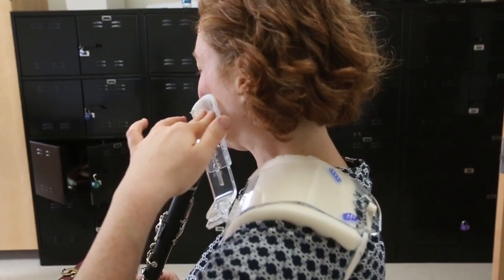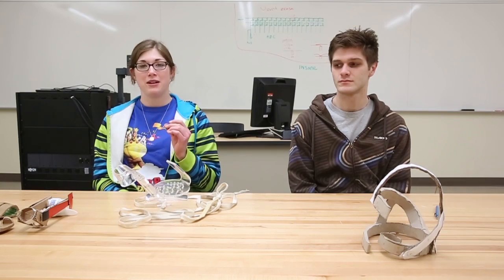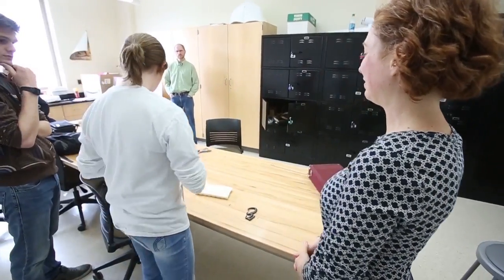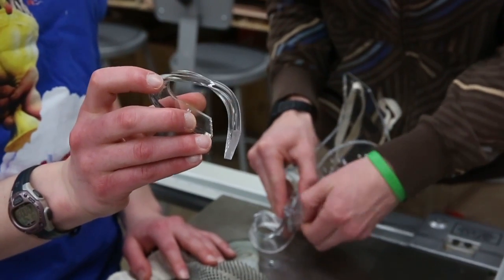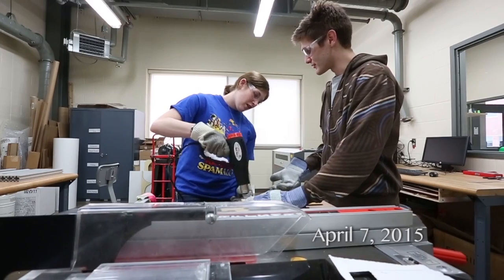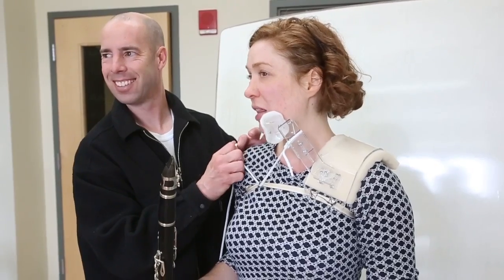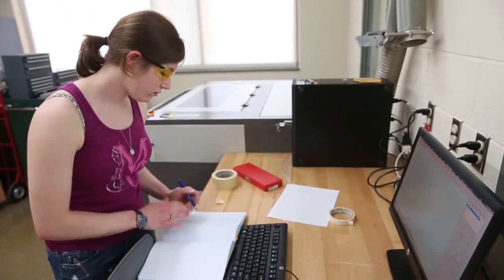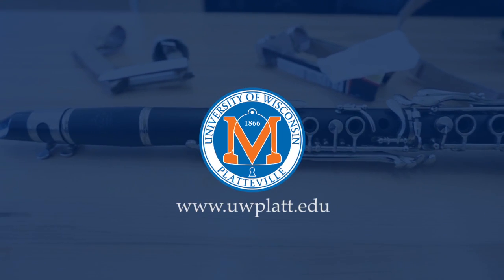Assisted Clarinet Embouchure - A UW-Platteville PACCE Project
We followed seniors Maria Smiles and Geoffrey Ament through their final semester's PACCE (Pioneer Academic Center of Community Engagement) funded project in the spring of 2015.  They worked closely with a community partner to produce an assisted clarinet embouchure to give her the opportunity to play the instrument again after being diagnosed with Bell's Palsy, a weakening of the muscles on one side of the face.